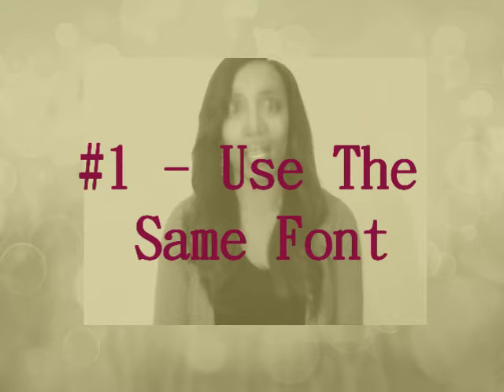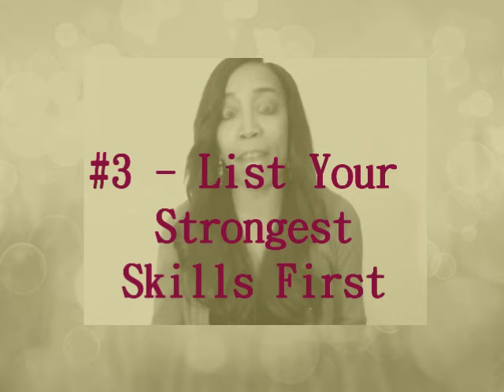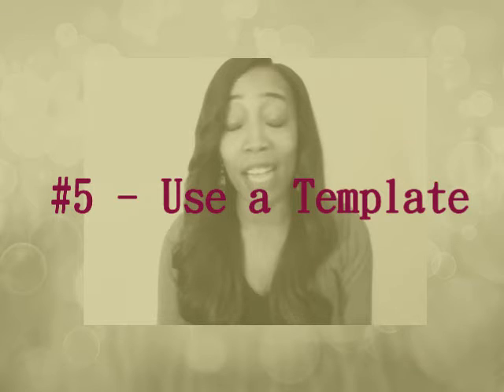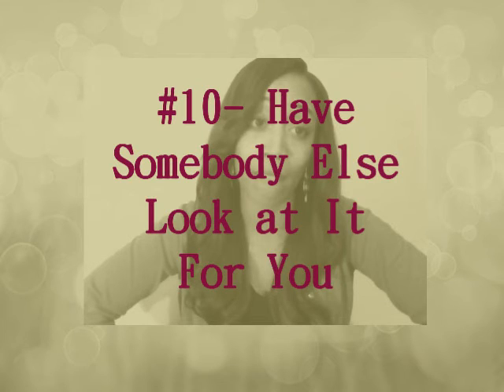MisssEJ11 | 10 Tips for Writing a Better Resume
Coming from someone who has been a Hiring Manager and has reviewed AND revised MANY resumes here are my top 10 tips:

1. Use the same font throughout your resume
2. Spellcheck!
3. List your strongest skills first
4. No wild colors
5. If you aren't sure - use a template
6. Show yourself off
7. Google job descriptions to help with wording
8. DO NOT LIE
9. Review it
10. Have somebody else review it